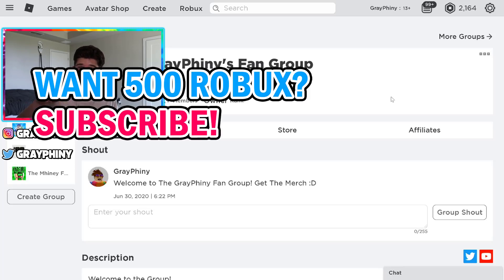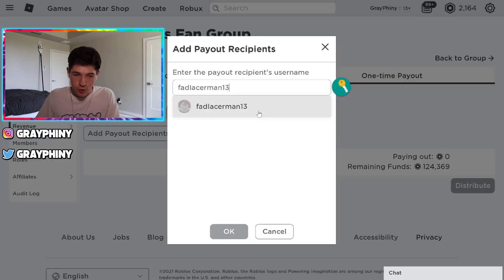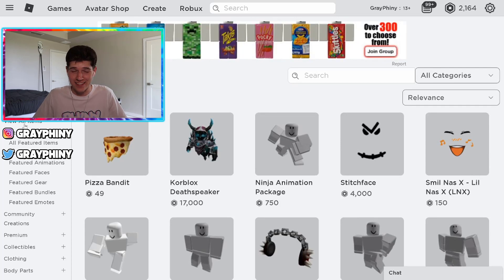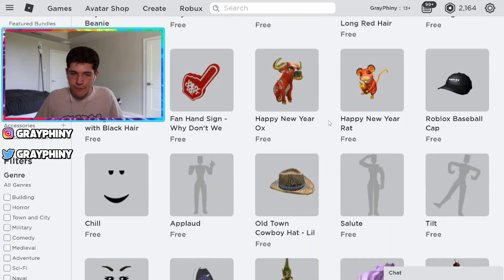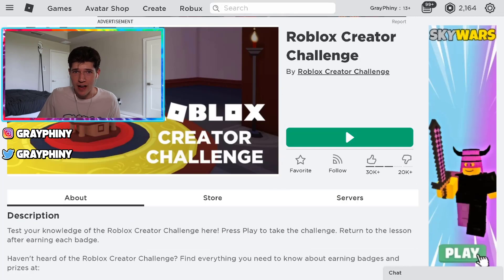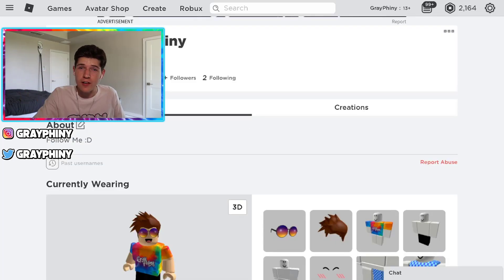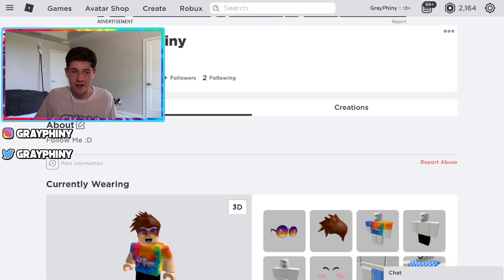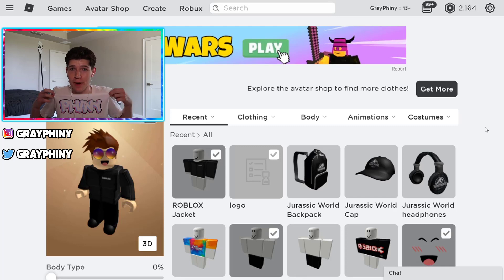ANYONE CAN NOW GET *FREE CLOTHES* IN 2021 [NEW SECRET] ROBLOX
REMEMBER TO REP PHINYARMY :D
LETS SMASH 567 LIKES FOR FREE HUGS!
*ps if youre reading this ILY turn on notifs for a free cookie no lie*

pg family friendly roblox content free robux 2021- grayphiny greyphiny grayphony gameserver roblox